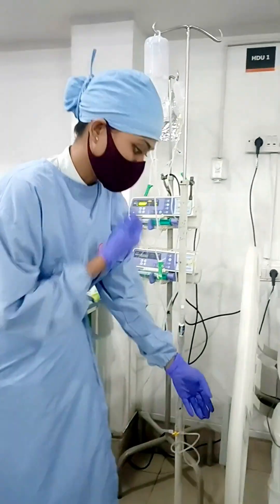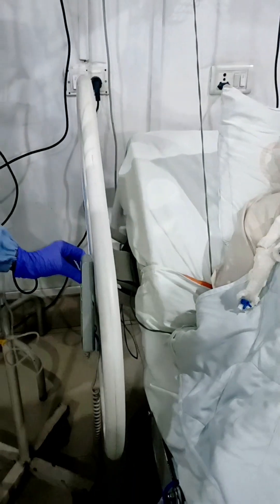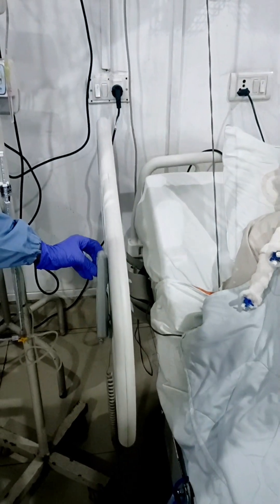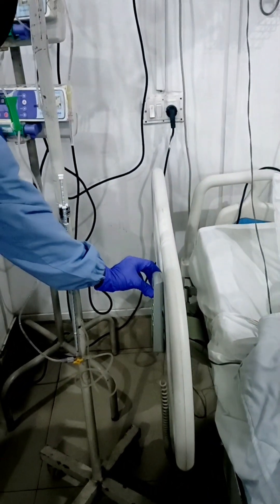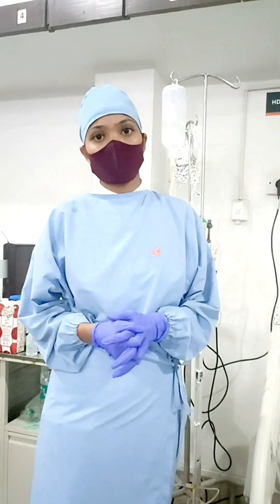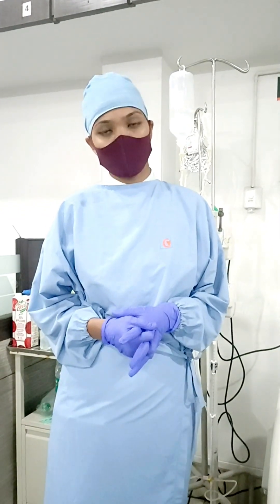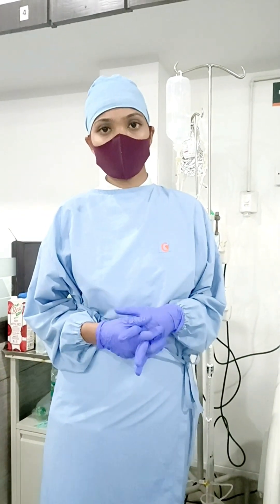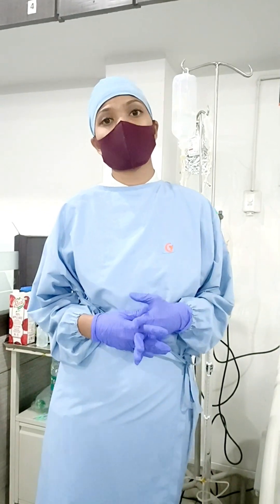CVP monitoring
The central venous pressure is measured by a central venous catheter placed through either the subclavian or internal jugular veins. The central venous pressure can be monitored using a pressure transducer or amplifier. First, the transducer or amplifier must be zeroed to atmospheric pressure..